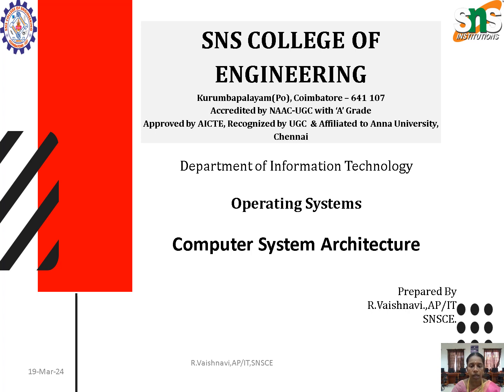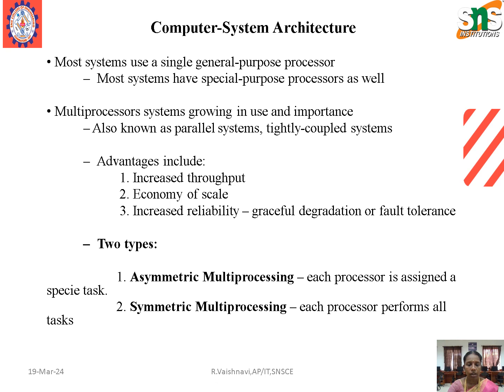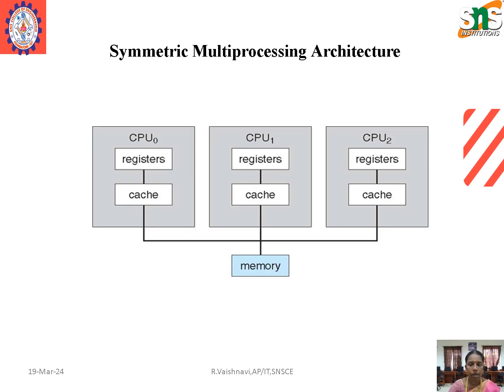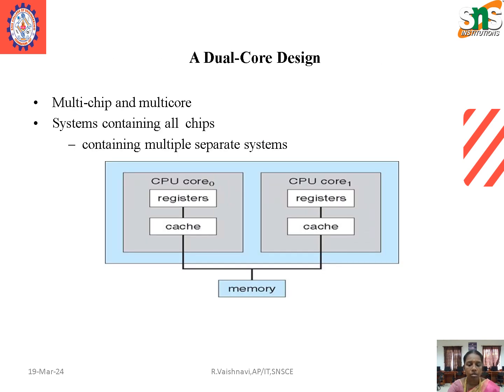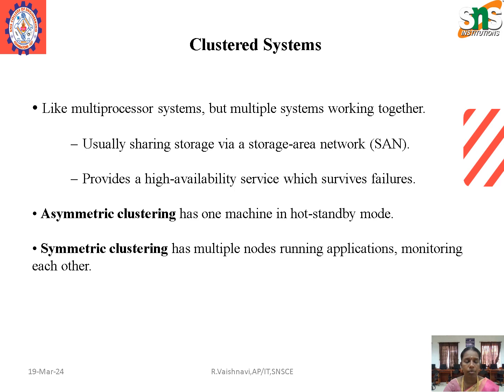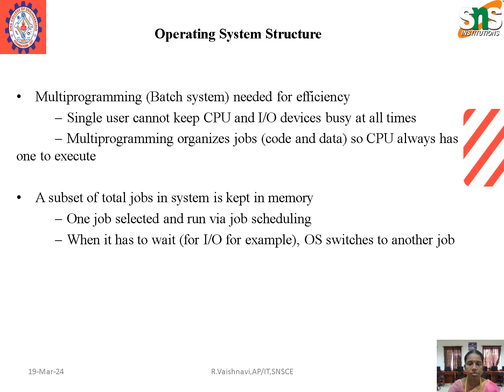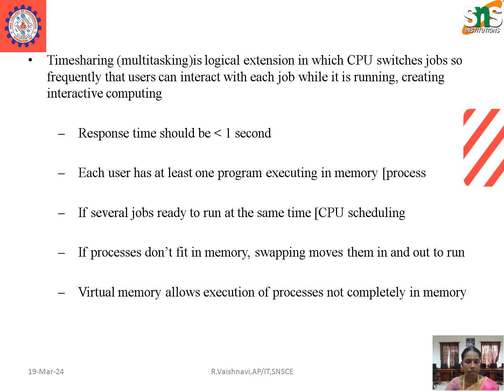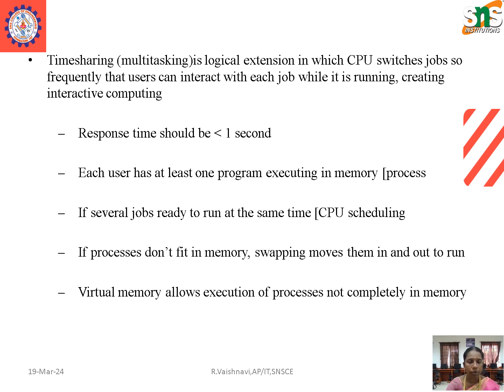R.Vaishnavi,AP/IT I Computer System Architecture I SNS INSTITUTIONS